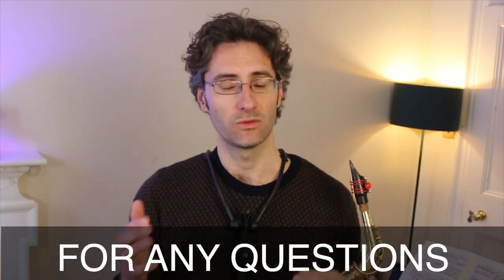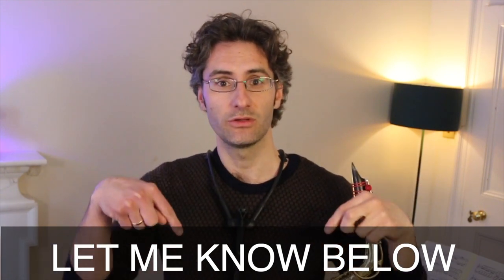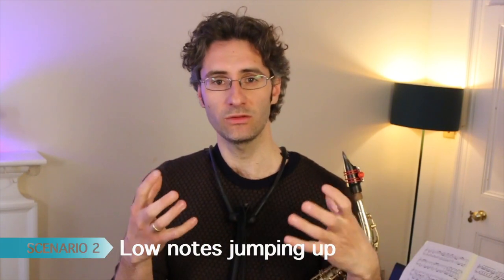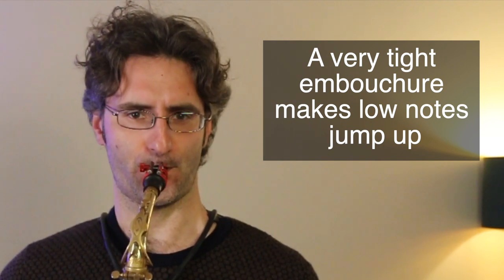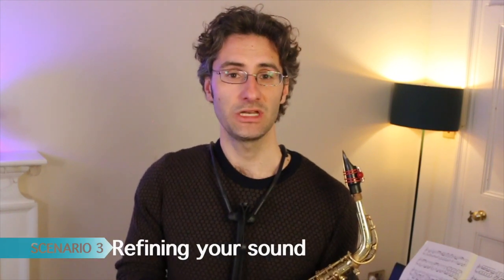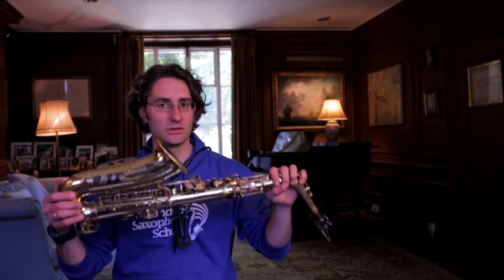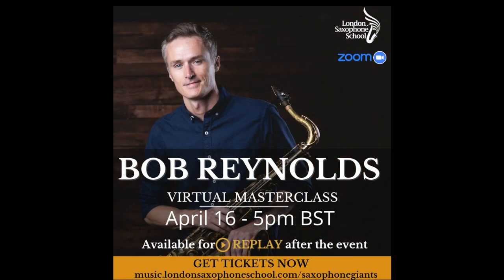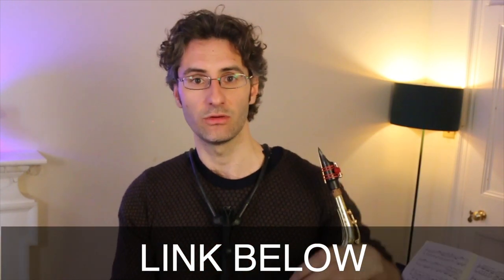Saxophone Lesson on Sound - Improve your tone with this incredibly effective method!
In this saxophone lesson I will show you a simple and effective method to improve your sound regardless of your level...in a matter of minutes.
Whether you are a beginner or an advance player this method will help you become more aware of your body so the air can travel more free and you can concentrate on your sound.

Happy playing!

Meyer 6 Alto Mouthpiece
Sax Holder
Neuman TLM 102 Microphone